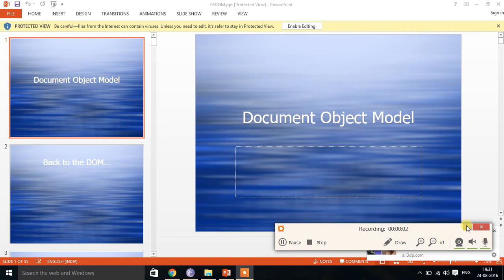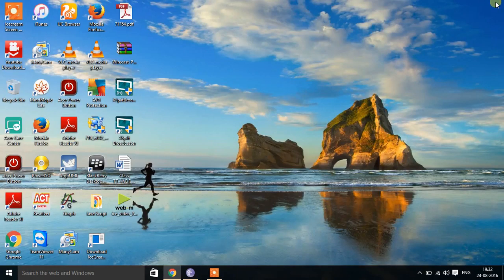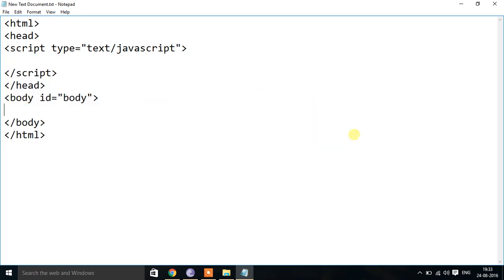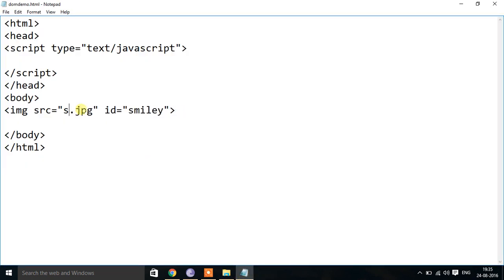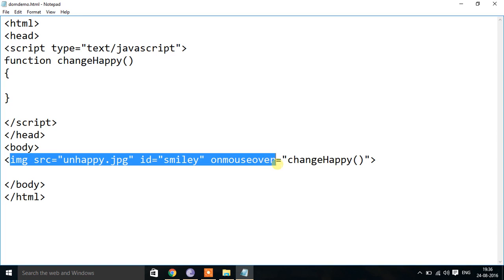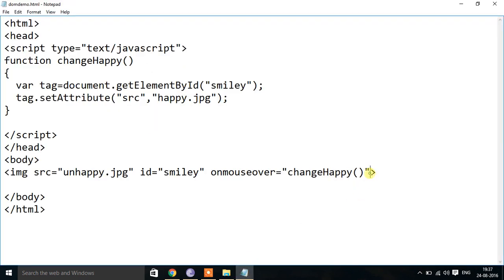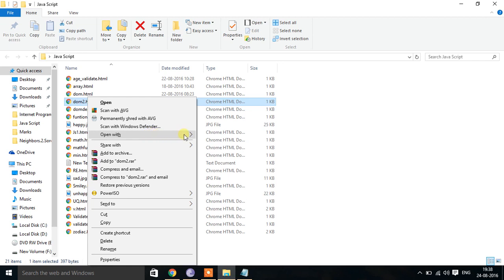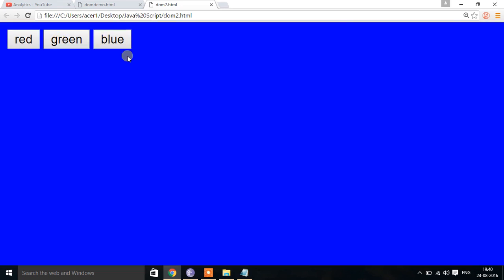DOM Document Object Model